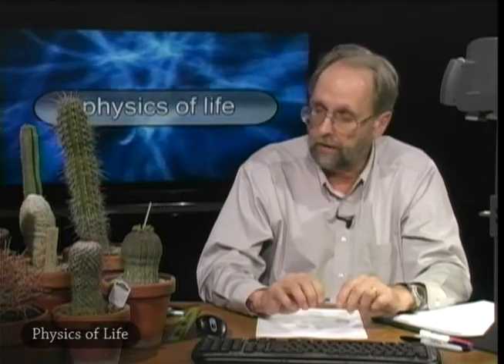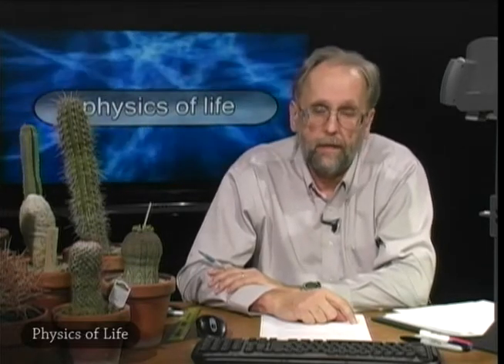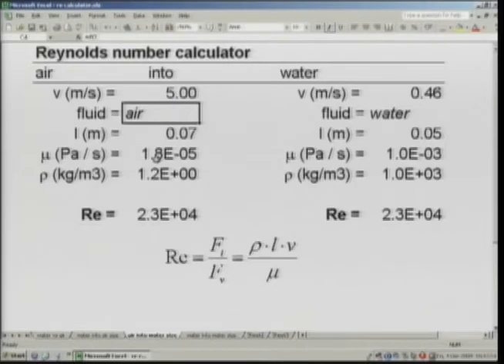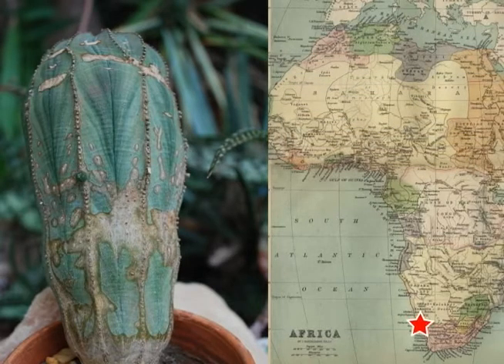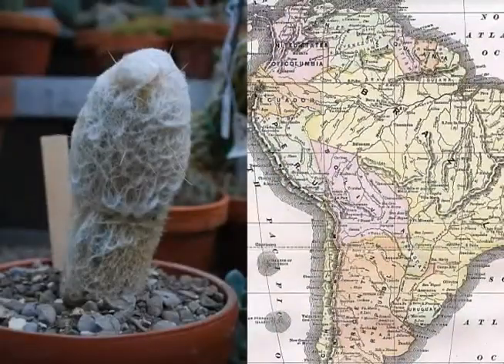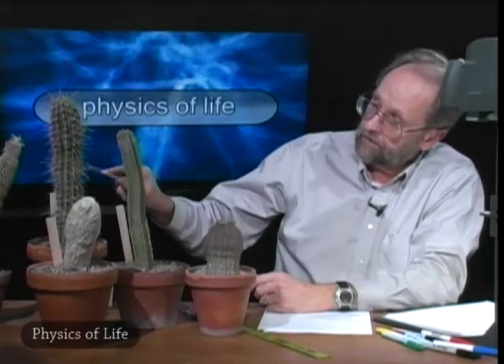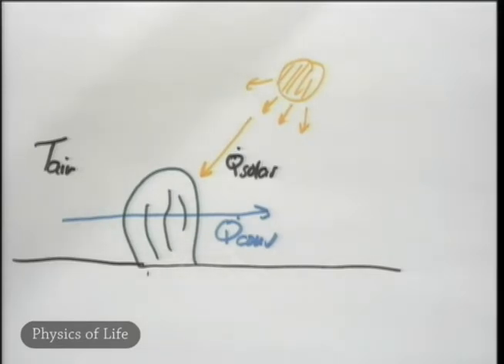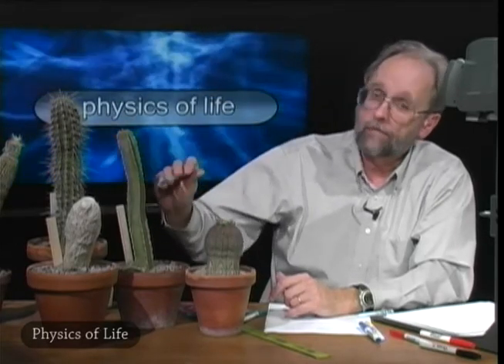Flow past (and through) succulents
Succulent plants are often adorned with spines, spikes, and tufts of cottony wool. Is there a design feature underlying this that can be understood as a physical problem? Here, we examine flows of fluid in and around various succulent plants, to see how these adornments affect the fluid exchange regime around the plant.